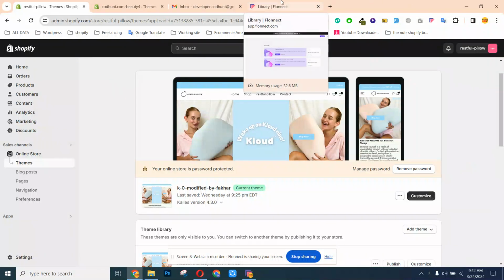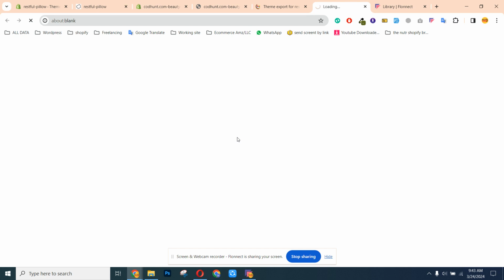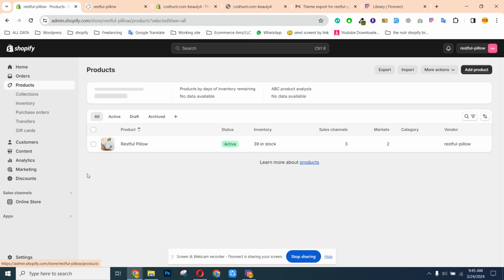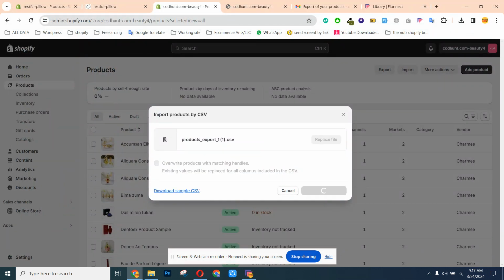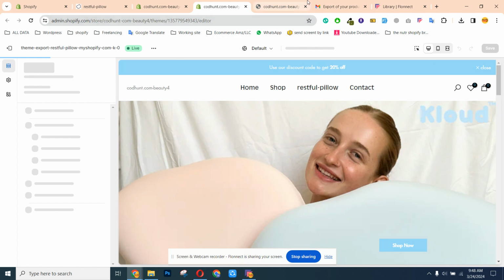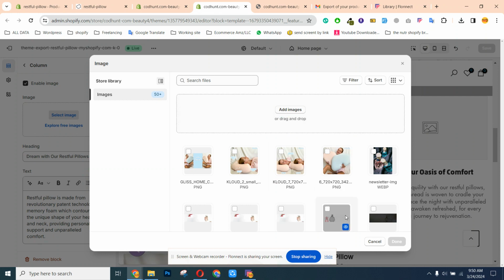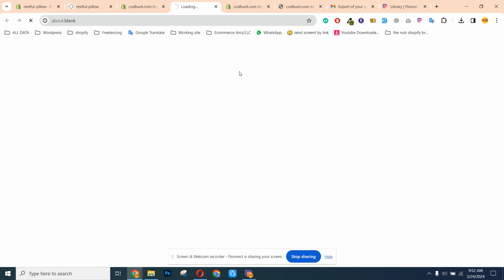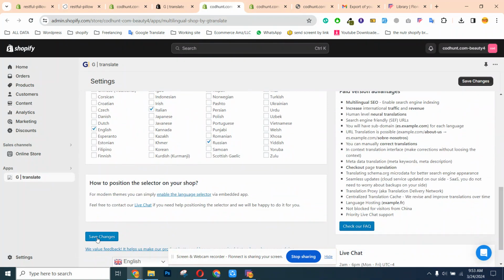How to Duplicate a Shopify Store Quickly Quick & Easy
How to Duplicate a Shopify Store Quickly

In this video, I'll show you how to duplicate a Shopify store quickly and easily. This technique is perfect for beginners who want to start a Shopify store quickly and without any difficulties.

This video is a quick and easy guide that will show you how to duplicate a Shopify store in just a few simple steps. After watching this video, you'll be able to duplicate a Shopify store with ease and speed!